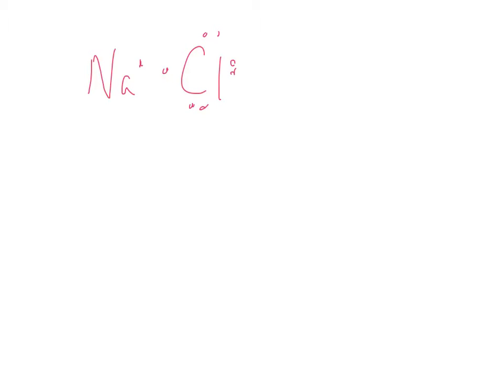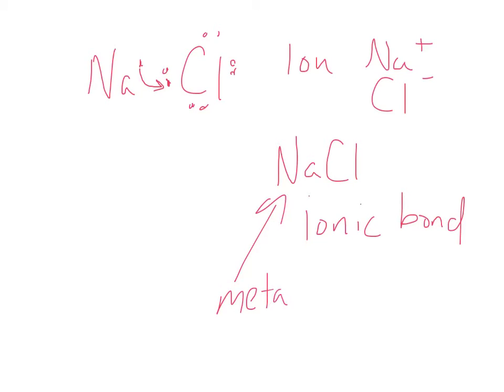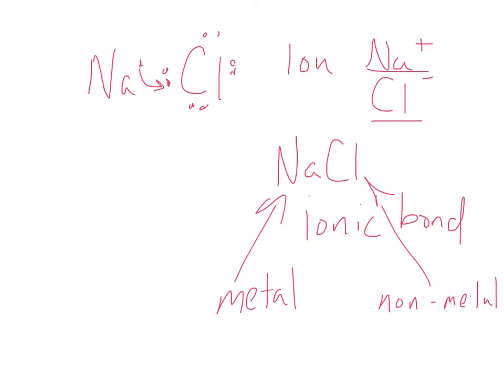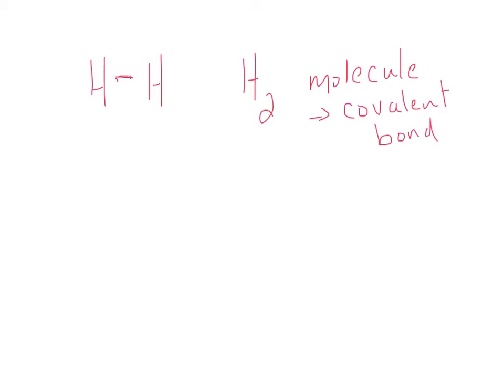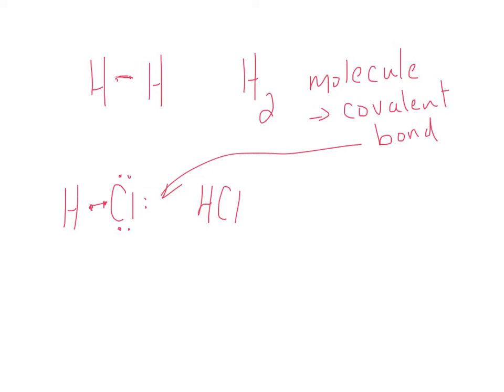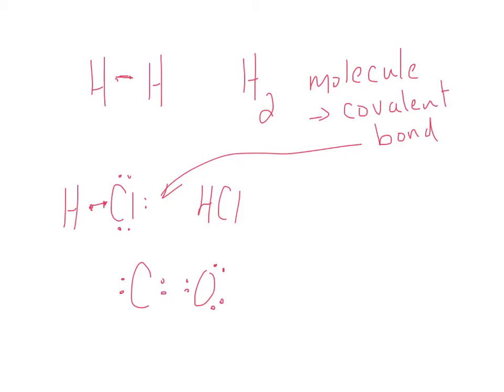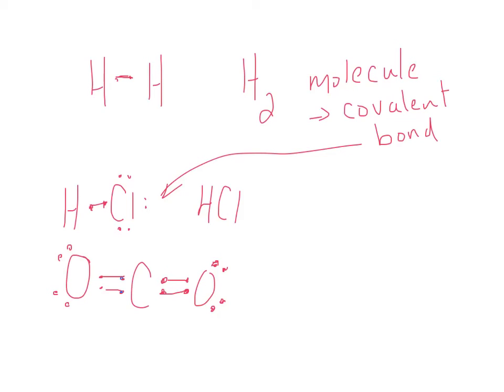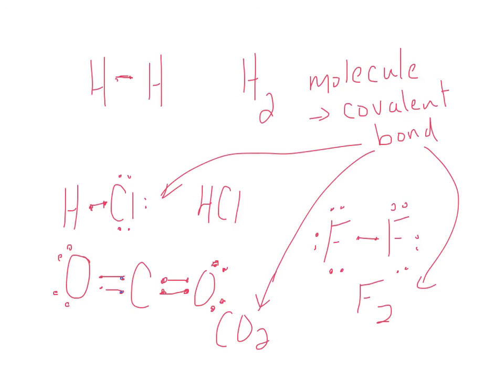Lewis Dot - Covalent bond